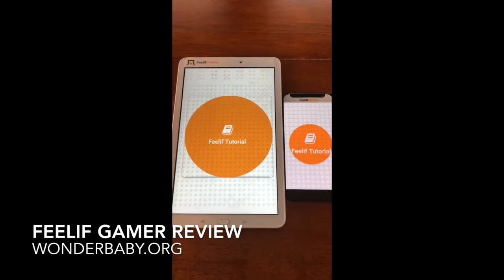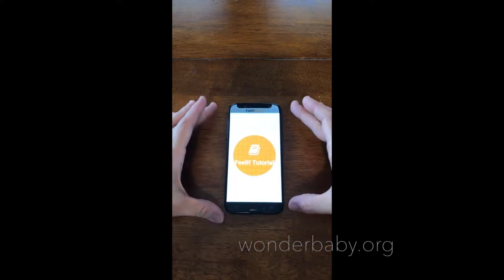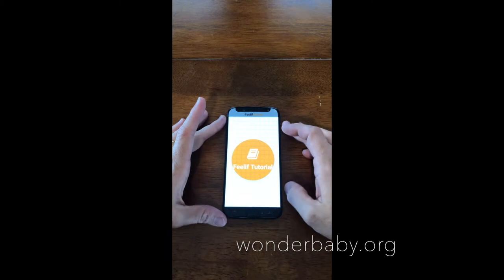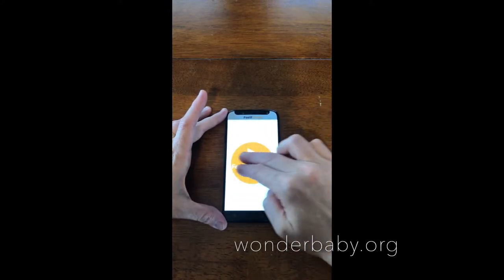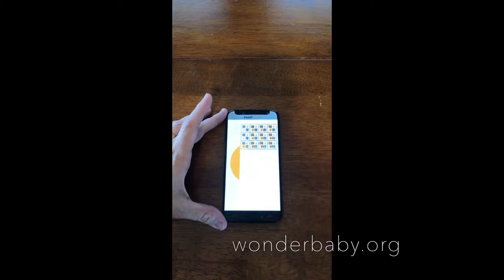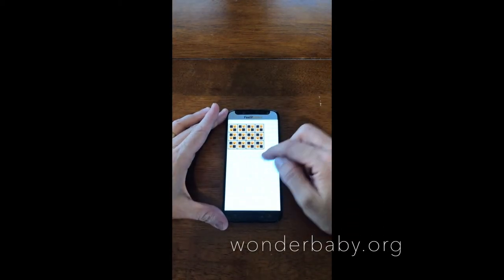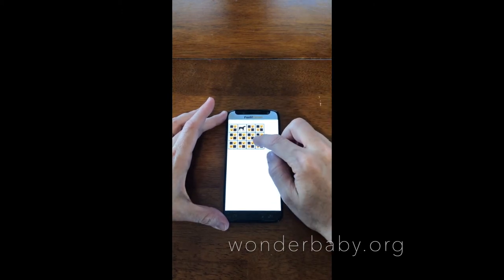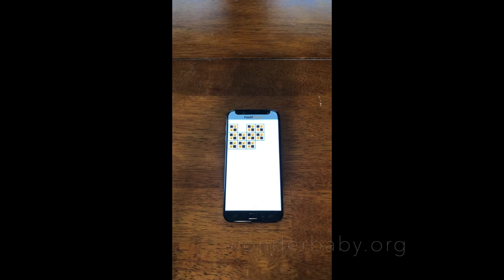Feelif Gamer Review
I recently had the opportunity to check out both the Feelif Creator and the Feelif Gamer. I was impressed with how the Feelif Gamer is able to combine native features of the Samsung phone, like vibrations and the built-in screenreader, with a tactile surface to create a whole new learning experience.